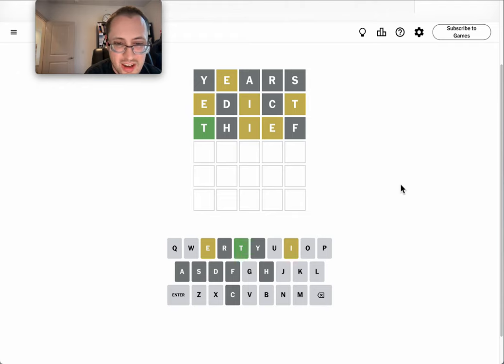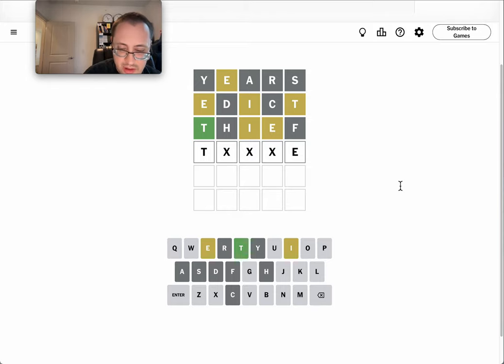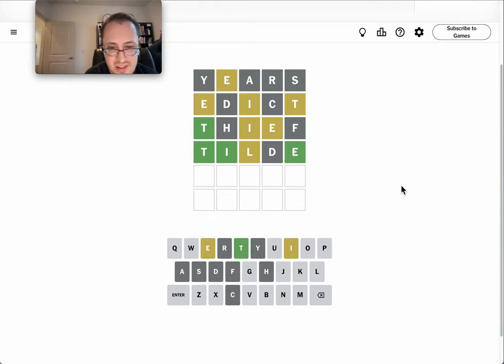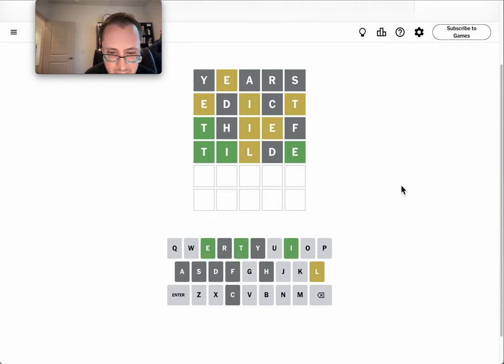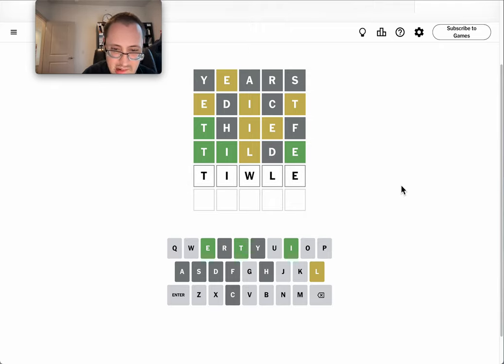Wordle 2024 10 04 - laugh with me here, too!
For some reason I refused to put in a repeat letter...